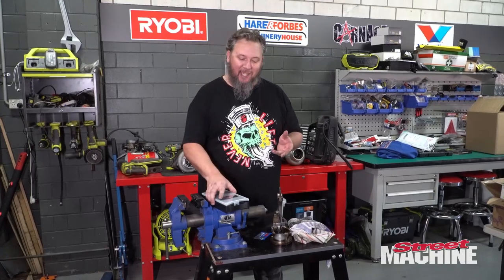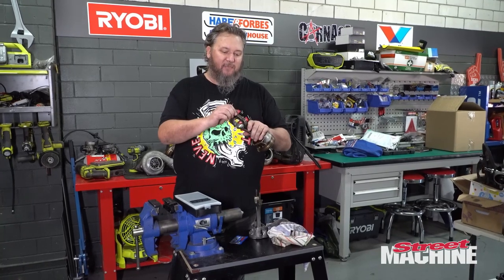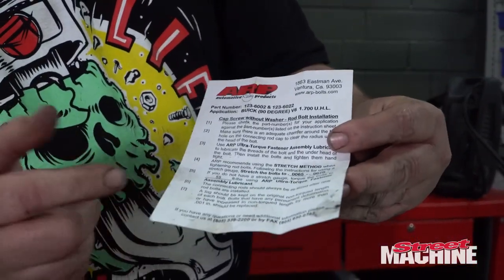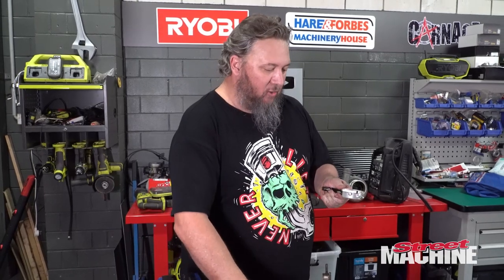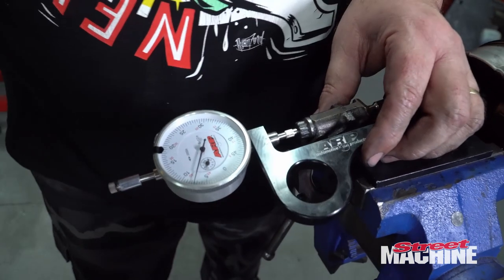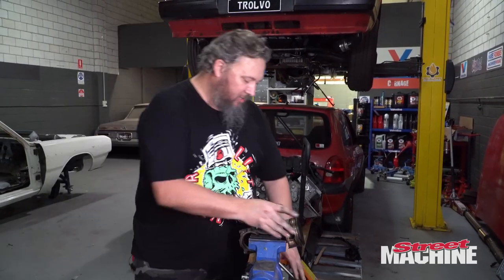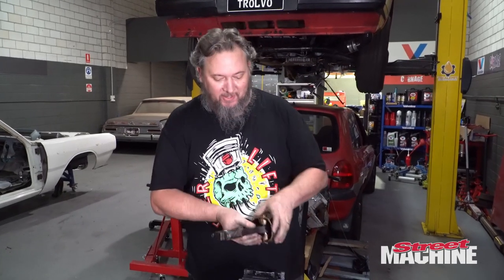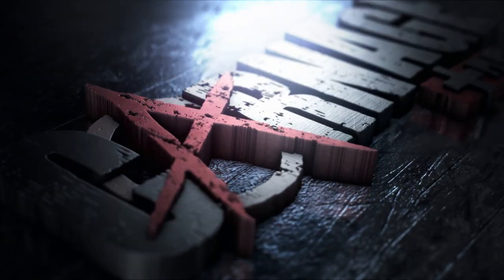Resizing Rods for ARP Rod Bolts (Cap Screws) - Do you need to resize?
We use our ARP Stretch Gauge to work out if we need to resize the conrods on our V6 if we use ARP Bolts. What's the answer? Watch and find out.